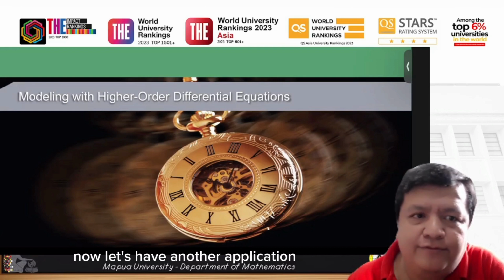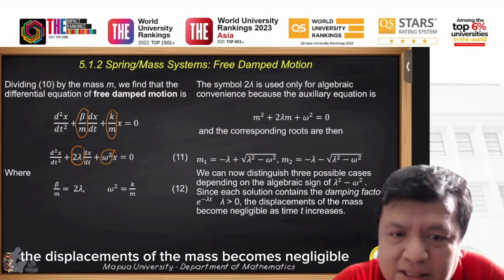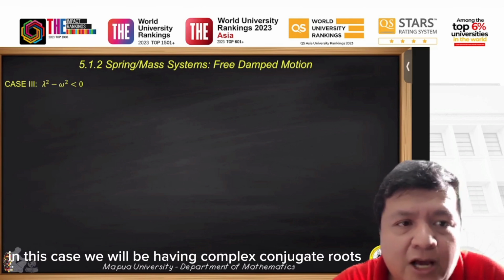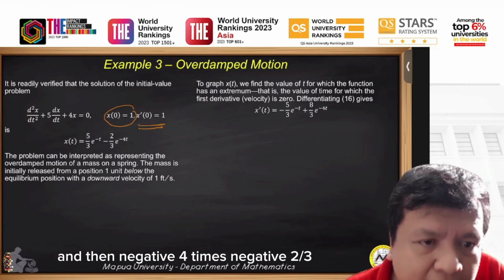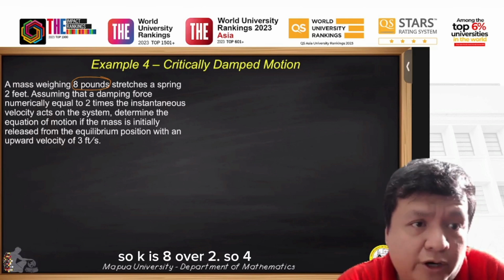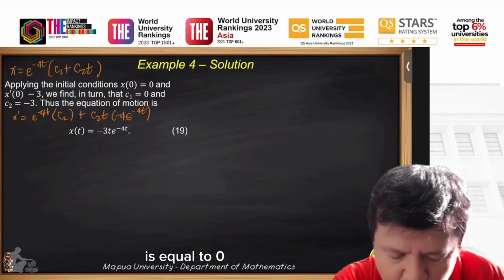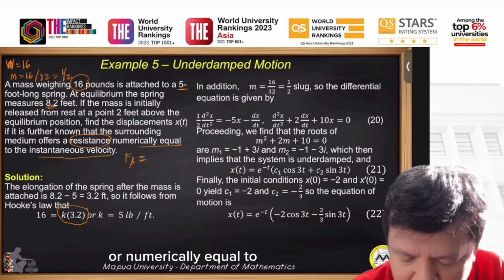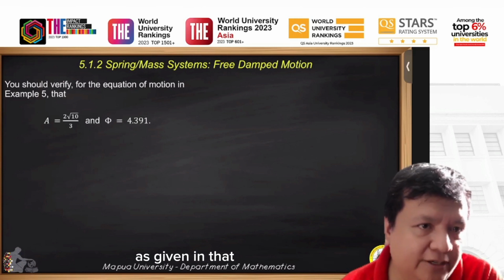Free Damped Motion